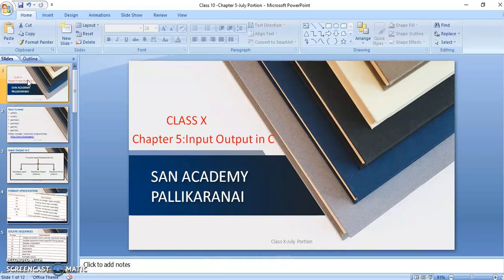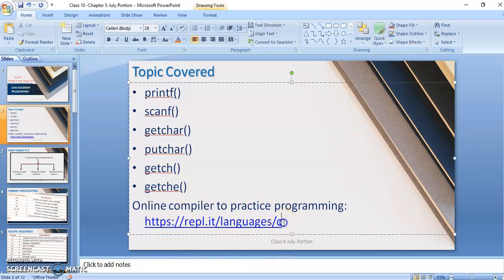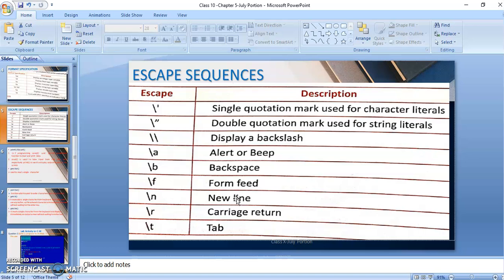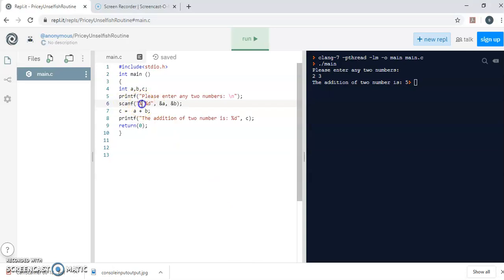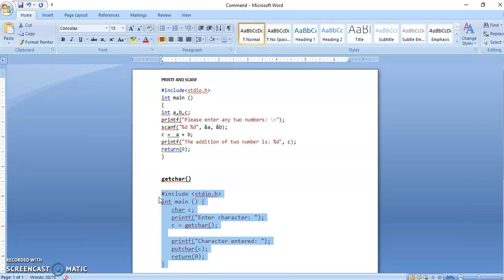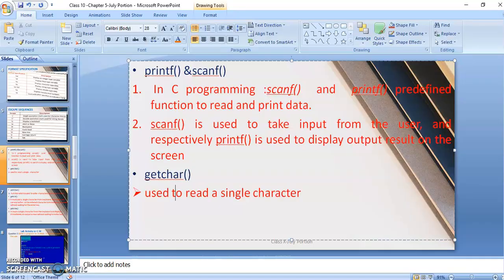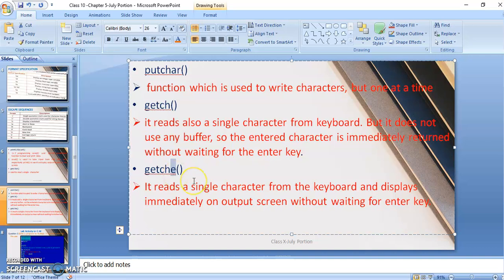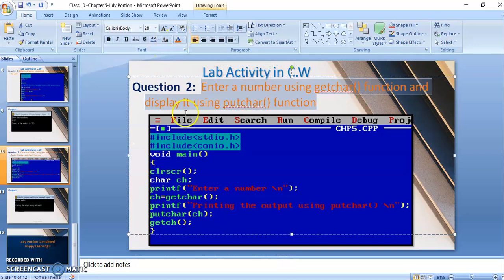Class 10- Computer science-Chapter 5- Input and Output in C